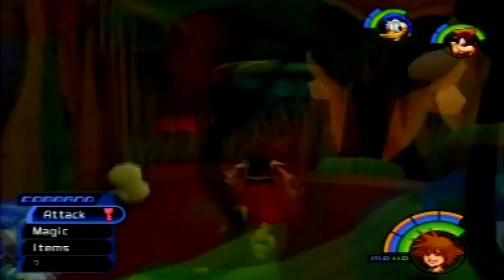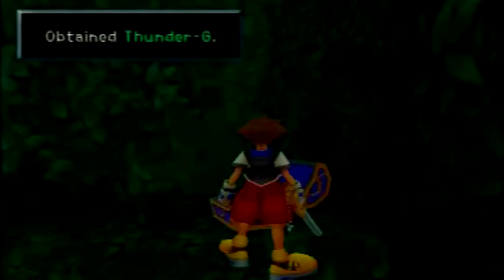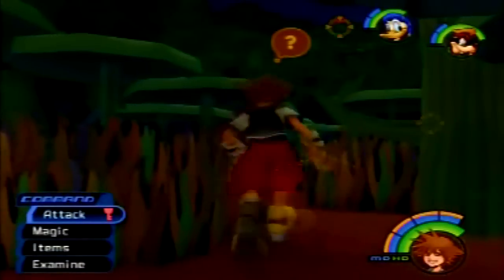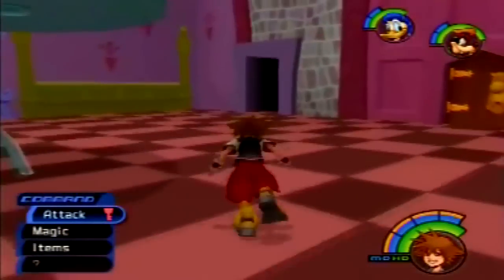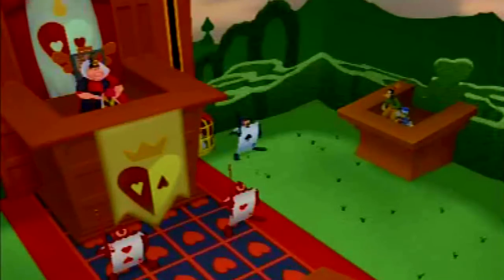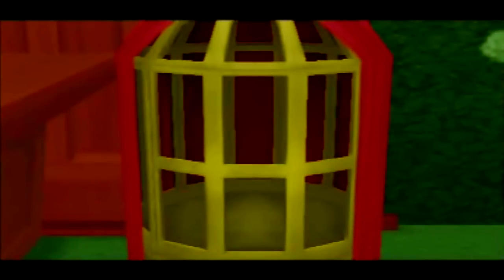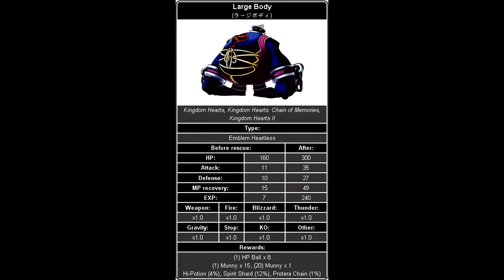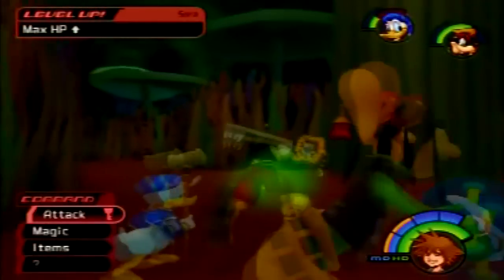LP Kingdom Hearts PT 15: Booty Booty Booty Booty Rockin' Everywhere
LOTUS FOREST:
1. In back area, on shrooms/plant for ANTENNA evidence.

2. Jump FAR across gap to blue chest for THUNDER-G.

3. Back and jump to other shroom to blue chest for D-16, 17, and 18!

4. Front to other Yellow Flower to grow.

5. Step on stump to make plant grow.

6. Examine seed then take (but don't eat!), then strike tree.

7. Eat seed to shrink, then back top and across raised plant to BR.

BIZARRE ROOM:
1. 1st Person to box on right, then jump onto shelf.

2. Pink box for CLAW MARKS, then get the BLIZZARD SPELL!

3. Drop and head back to the Queens Castle.

QUEENS CASTLE:
1. SAVE!

2. Go to Queen and turn in all 4 evidence.

3. Strike correct box (4 out of 5 will be right; if not reset and try again).

4. Fight Cards and Crank Tower [Cards/Crank Tower Cards]:

CRANK TOWER:
HP: N/A, EXP: 100
Just Hit.

HEART CARD SOLDIER:
HP: 60, EXP: 0

SPADE CARD SOLDIER:
HP: 45, EXP: 0
Don't worry about these two since they give NO EXP.

Try to have D/G fend off cards since they can't be killed. If they surround you too much, hit them or cast Fire. You can hit the Queen and the red cards will stop attacking for a short time, so attack the black and then hit the Queen again and then continue on the Tower. Knock out the Gears first and collect all that you can, then knock out the top of the tower and collect ALL the munny that comes out! Then finally destroy the tower!

5. SAVE, then back into the LF.

LOTUS FOREST:
1. Kill enemies [Large Body Card]